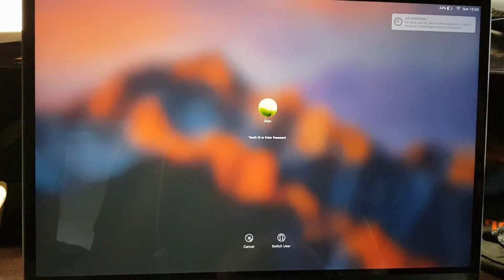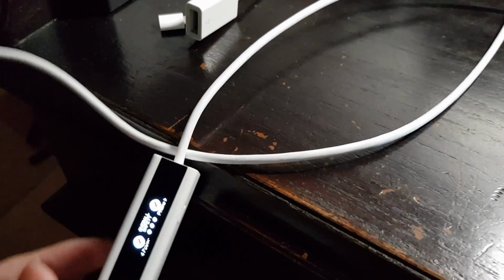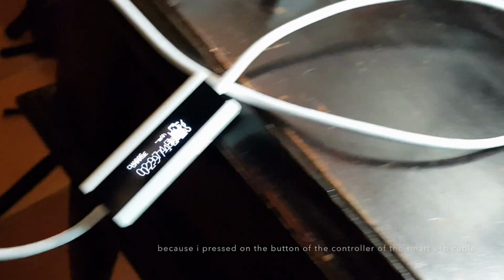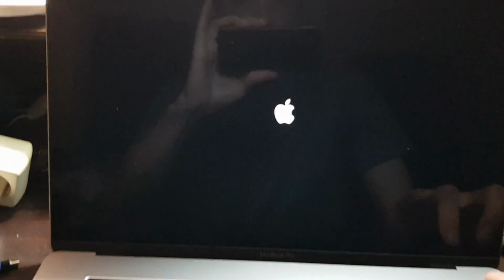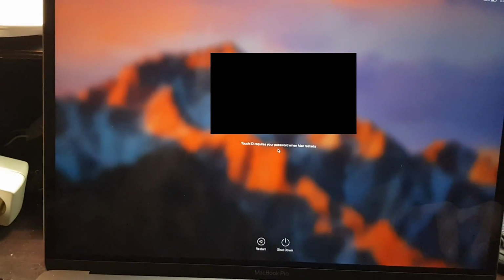How long it takes to charge a macbook pro 15 with an iphone 5w charger, if it is possible?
at least 20 hours (from 0-100% battery life) if it's off and not being used